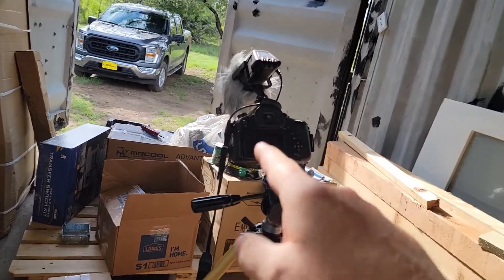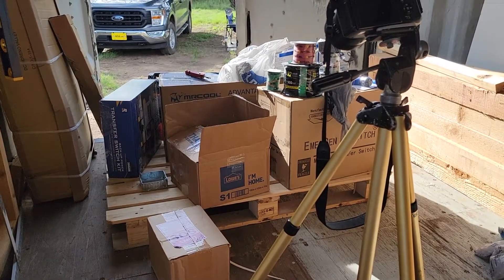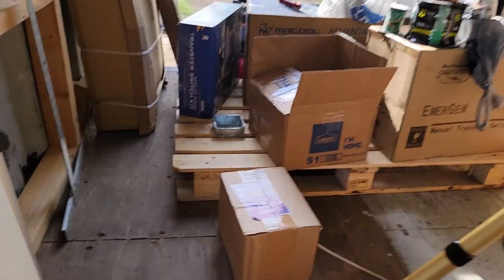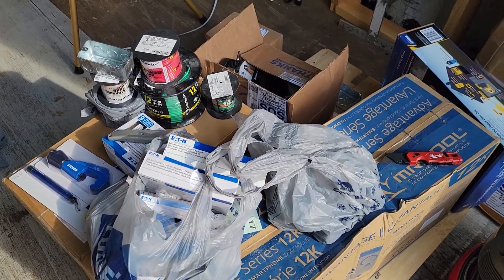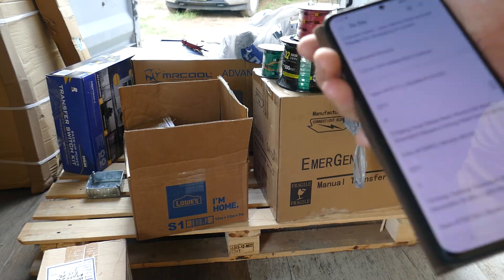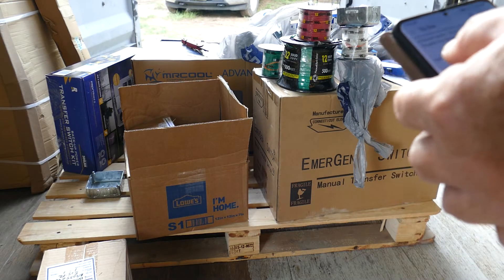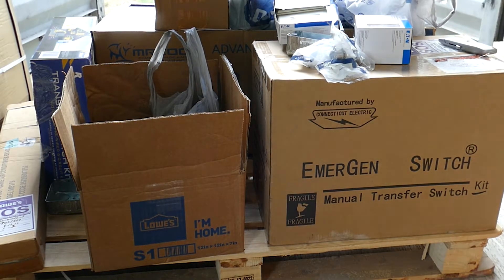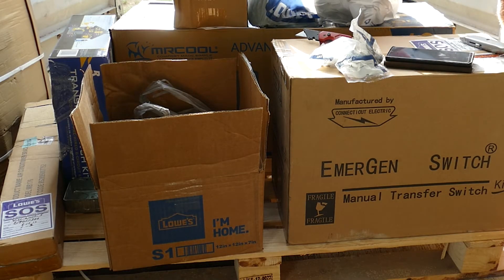Electrical Inventory for a Shipping Container. Conduit and electric for 3 room Conex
An inventory and inspection of the Lowe's delivery of electrical material.

This is everything to finish 3 rooms of electric in a Shipping Container. I might need more conduit and wire. We shall see.

Here is my inventory:

Delivered Item(s)
1/2-in 10-ft Metal Emt Conduit
Item #72711 | Model #101543
QTY 4

2-Gang Gray Metal New Work/Old Work Standard Square Ceiling/Wall Electrical Box
Item #70935 | Model #8192
QTY 3

15-Amp Tamper Resistant Residential Decorator Outlet, Light Almond (10-Pack)
Item #795784 | Model TR1107LA-10-LW
QTY 1

2-in x 150-ft Reflective Insulation Tape
Item #235526 | Model
QTY 1

In-Sure 10-Pack Orange Push-In Wire Connectors
Item #20217 | Model #30-1333S
QTY 3

12000-BTU 230-Volt 19 SEER 500-sq ft Smart Ductless Mini Split Air Conditioner and Heater with 16-ft Installation Kit
Item #1361994 | Model A-12-HP-230B
QTY 1

Deburring Tool
Item #2146944 | Model #58737
QTY 1

1/2-in Zinc-plated Steel Set Screw Coupling Conduit Fittings (5-Pack)
Item #816322 | Model #46520
QTY 3

100-ft 12-AWG Stranded Red Copper THHN Wire By-the-roll
Item #11693 | Model #22966684
QTY 1

50-ft Steel Fish Tape
Item #471921 | Model FTS1-8-50
QTY 1

30-Amp Manual Transfer Switch
Item #740086 | Model
QTY 1

Grounding pigtail 50-Pack Green Grounding Wire Connectors
Item #828832 | Model #30-3392R
QTY 1

500-ft 12-AWG Stranded White Copper THHN Wire By-the-roll
Item #39200 | Model #22965858
QTY 1

2-in x 4-in x 8-ft #2 Prime Wood Pressure Treated Lumber
Item #196087 | Model OG2P20408-AG
QTY 1

Mounting Bracket Air Conditioner Support Bracket
Item #1100207 | Model
QTY 1

500-ft 12-AWG Solid Green Copper THHN Wire By-the-roll
Item #52314 | Model #11591558
QTY 1

500-ft 12-AWG Solid Black Copper THHN Wire By-the-roll
Item #44599 | Model #11587358
QTY 1

15-Amp 3-Way Rocker Light Switch, White (6-Pack)
Item #1613934 | Model 7503W-6-LW
QTY 1

4-in x 4-in x 8-ft Cedar Rough Green Lumber
Item #4247 | Model
QTY 10

Arrow Hart 20-Amp Tamper Resistant Residential/Commercial Decorator Outlet, White
Item #1614002 | Model TR6352W-BX-LW
QTY 2

1/2-in 5-ft Metal Emt Conduit
Item #118909 | Model #807256
QTY 10

50-ft 14-AWG Solid Green Copper THHN Wire By-the-roll
Item #383328 | Model #11583283
QTY 1

1-Gang Gray Metal New Work/Old Work Standard Handy Ceiling/Wall Electrical Box
Item #70967 | Model #8660
QTY 8

1/2-in 90 Die Cast Zinc Pull Elbow Conduit Fittings
Item #224679 | Model #49591
QTY 6

#10 x 3-in Stainless Steel Exterior Wood Screws (70-Count)
Item #1147904 | Model #48886
QTY 1

Conduit Cutter/Scorer
Item #2570380 | Model
QTY 1

1/2-in Die Cast Zinc Offset Connector Conduit Fittings
Item #54825 | Model #49006
QTY 10

50-ft 14-AWG Stranded Black Copper THHN Wire By-the-roll
Item #383311 | Model #22955983
QTY 1

1-Gang 10-Pack Light Almond Decorator Midsize Wall Plate
Item #777895 | Model PJ26LA-10-LW
QTY 1

1/2-in Handheld Conduit Bender Conduit Bender
Item #75160 | Model #74-046
QTY 1

1/2-in Die Cast Zinc Set Screw Connector Conduit Fittings (3-Pack)
Item #159324 | Model #47230
QTY 3

Gray Metal New Work Standard Octagonal Ceiling/Wall Electrical Box
Item #70943 | Model #175
QTY 2

8000-Watt Generator Transfer Switch Kit
Item #688520 | Model
QTY 1